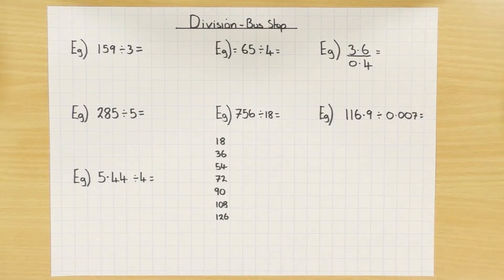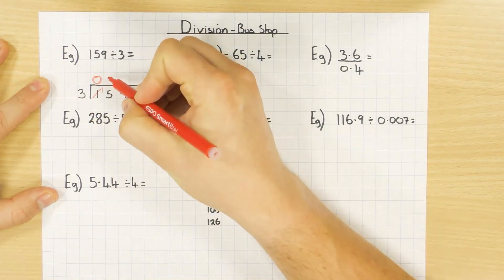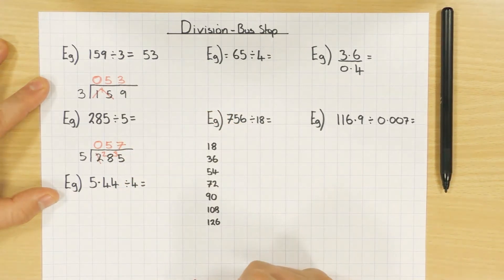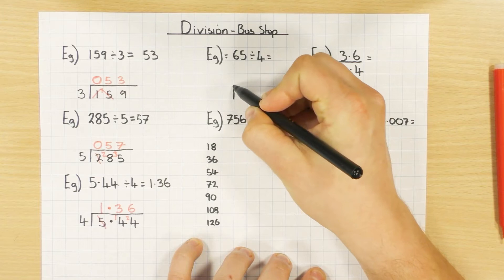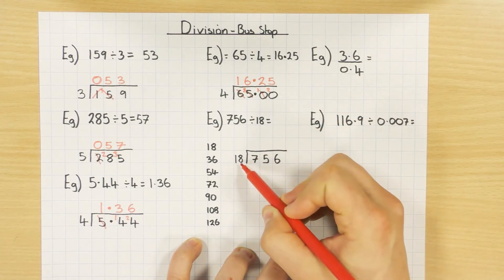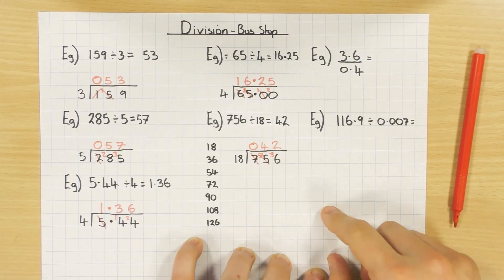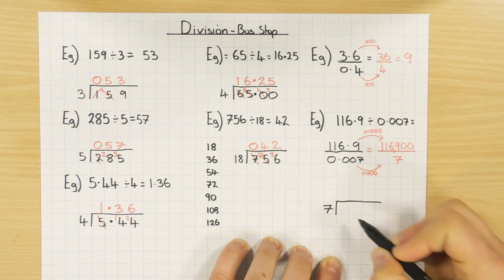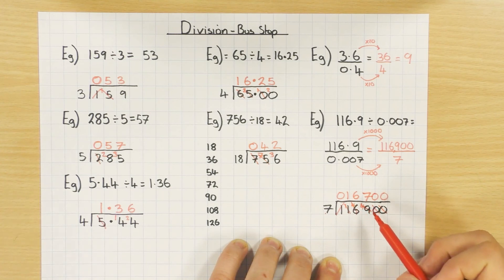Division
A video to explain how to use the bus stop method to divide whole numbers and decimals.